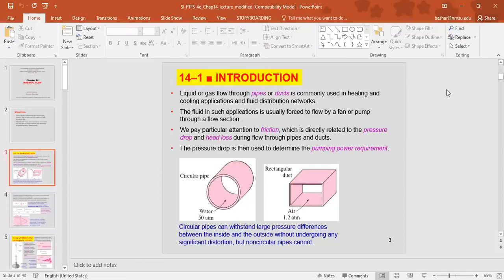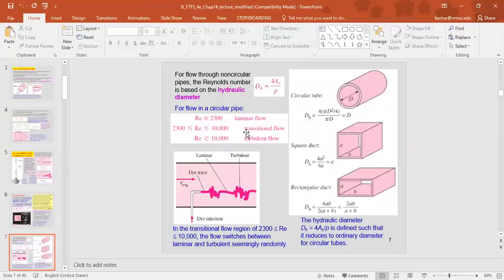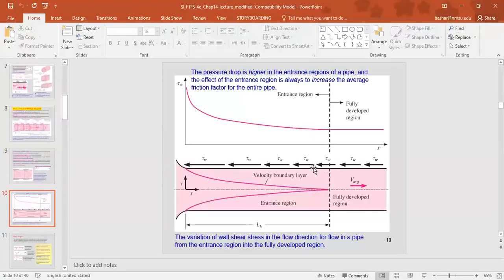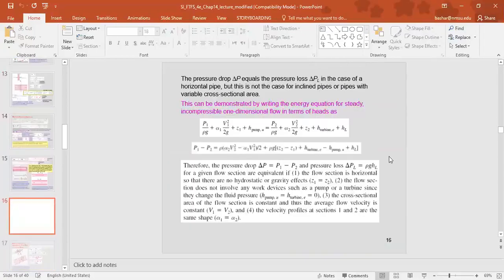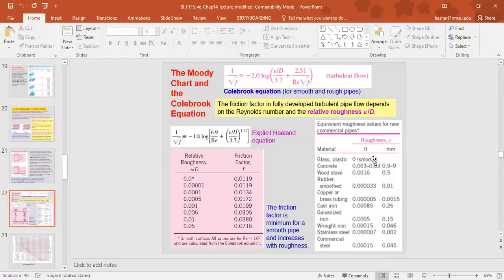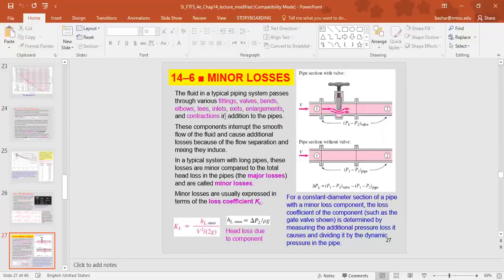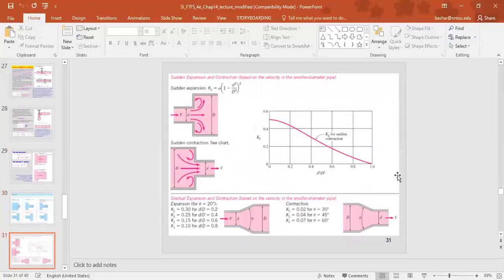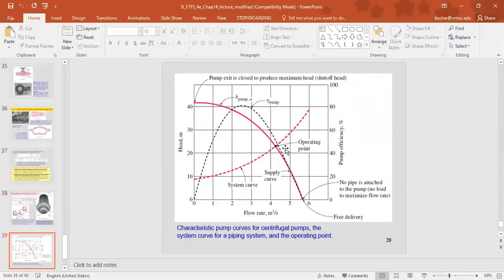Ch 14 Internal flow 07 08 2020